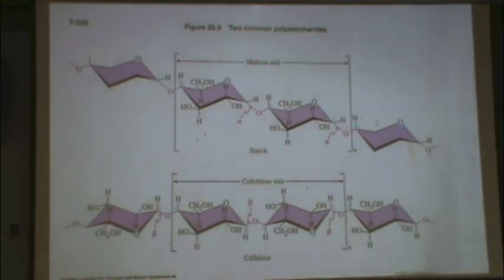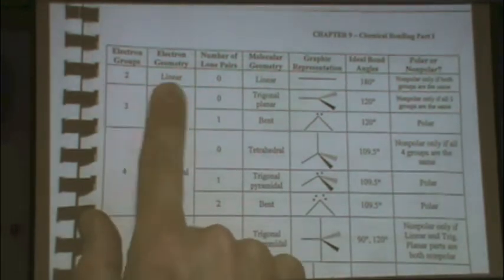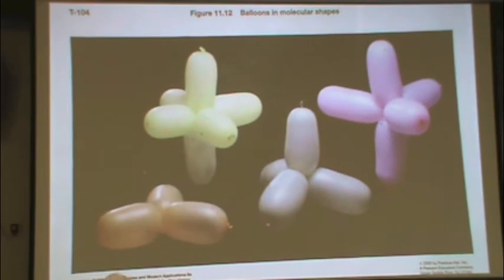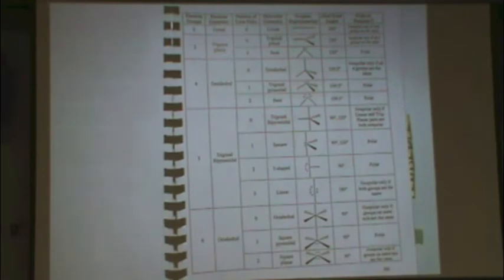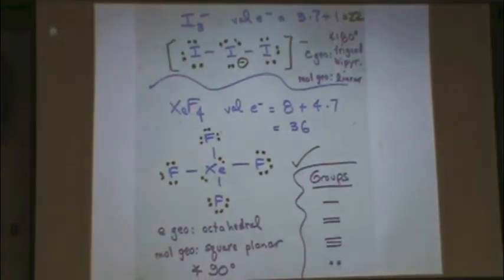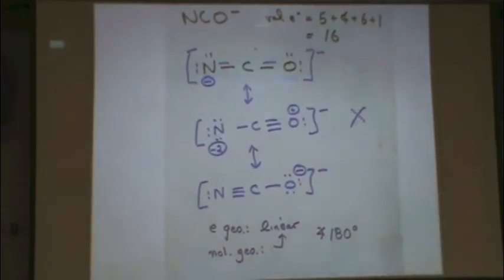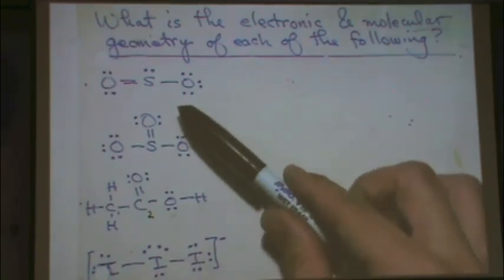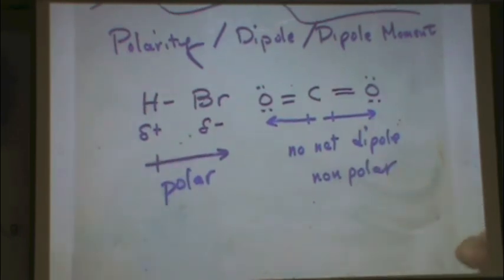2A Bonding I 3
This video looks at shapes of Lewis structures.